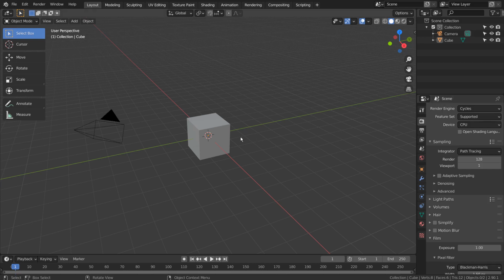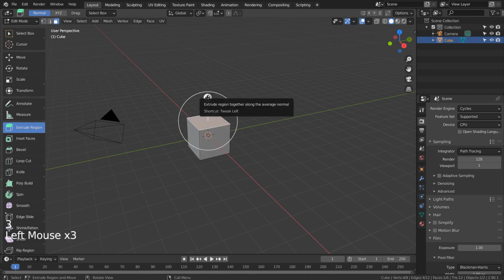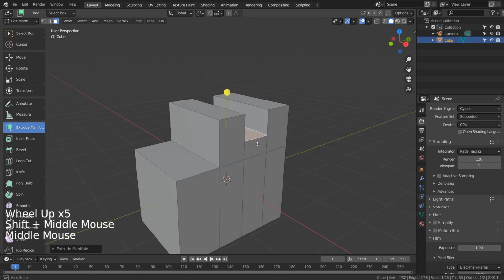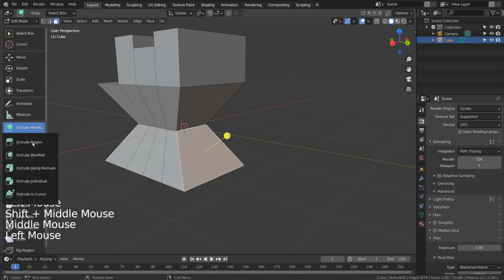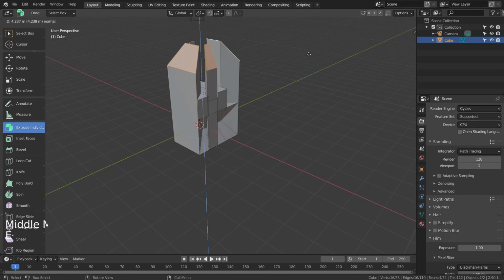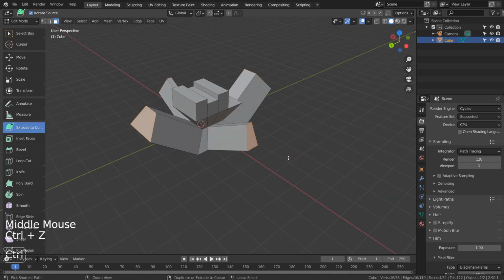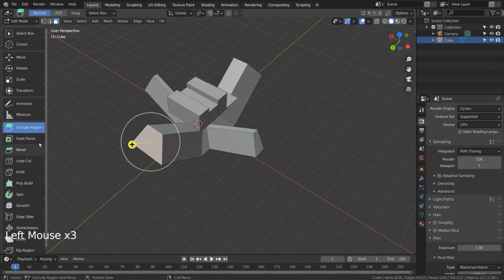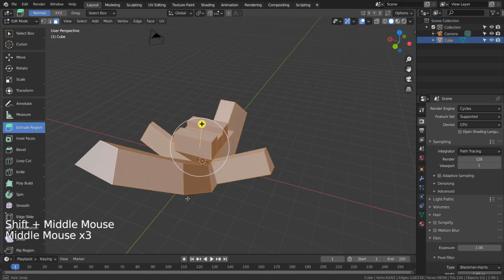Blender beginner series No. 13 - Basic extrude